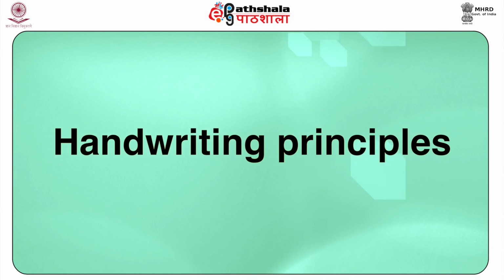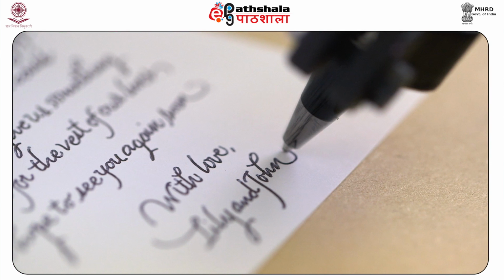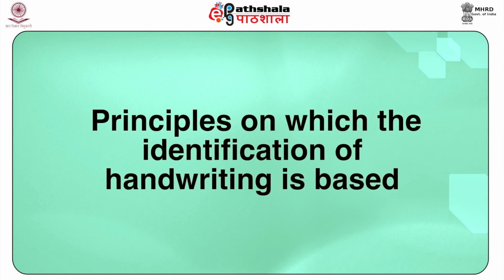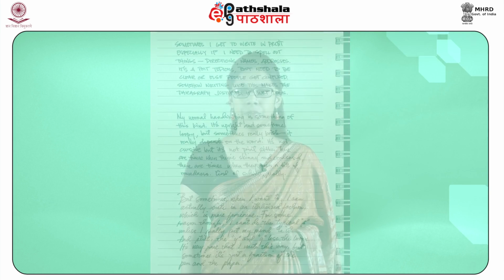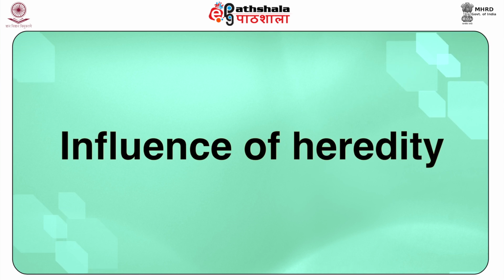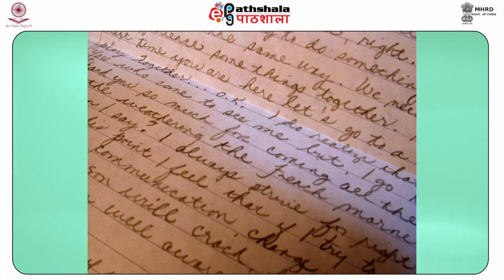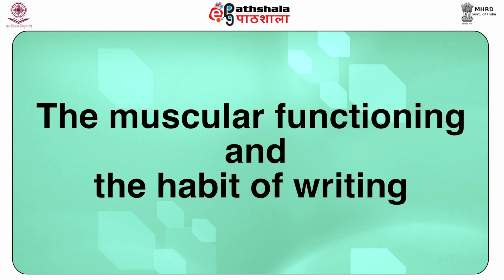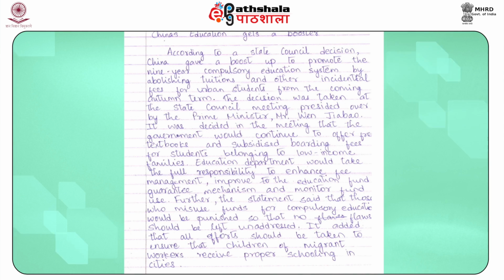Basis of handwriting identification (FSC)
Subject: Forensic Science
Paper: Questioned document
Module: Basis of handwriting identification (FSC)
Content writer: Dr. G. S. Sodhi; Dr. Kanudeep Kaur